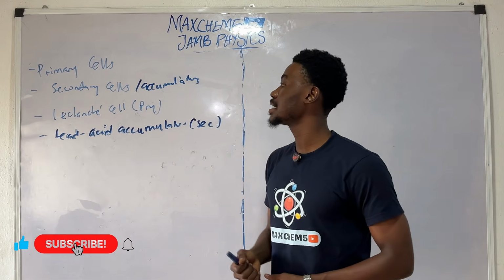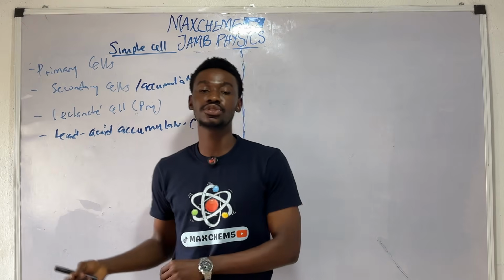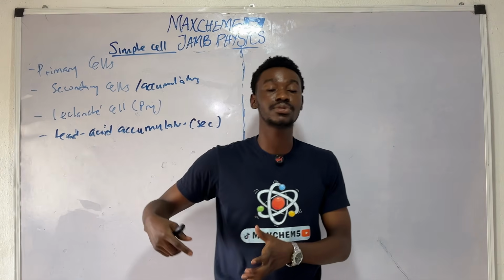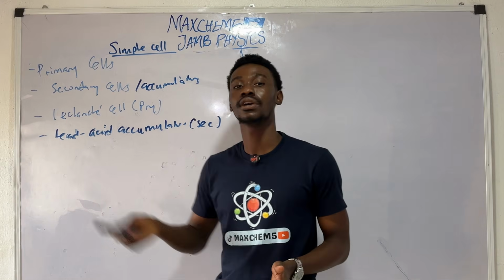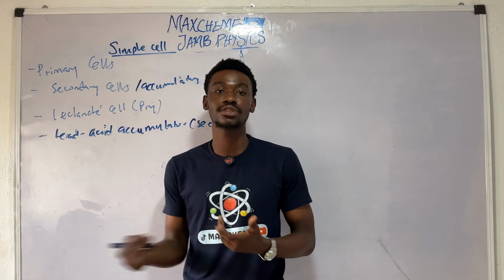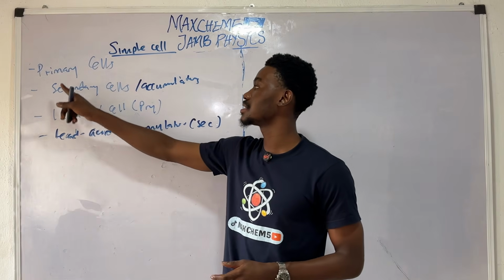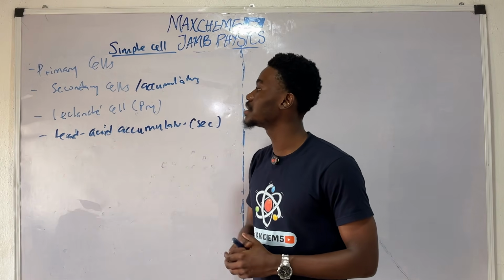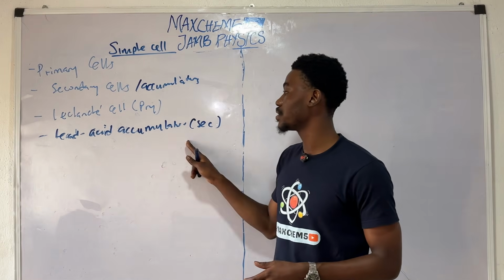Simple Cells! Primary, Secondary & Defects (JAMB PHYSICS)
How does a chemical reaction turn into the electricity that powers your remote or your phone? It all starts with the Simple Cell!

In this video, we are breaking down how cells work for the JAMB 2026 syllabus. This topic is famous for questions about "Polarization" and "Local Action," so we’re going to make sure you know exactly how to fix those problems.